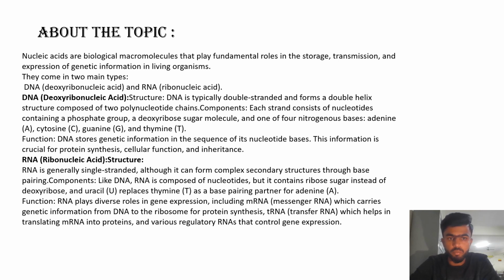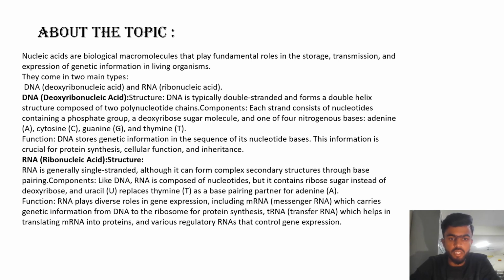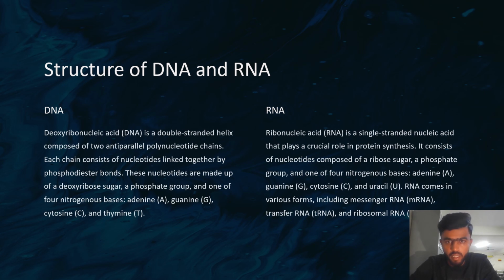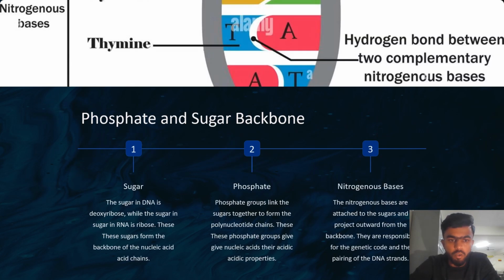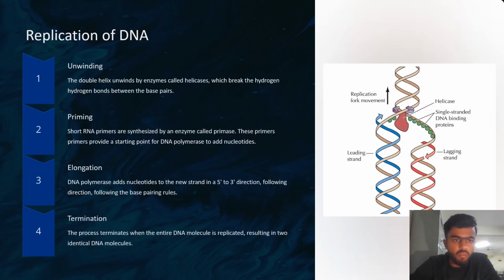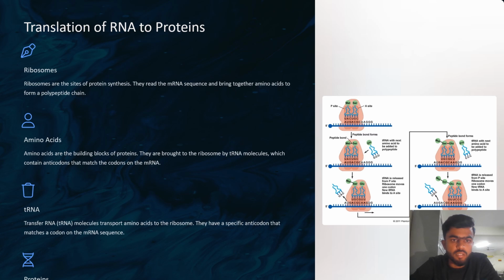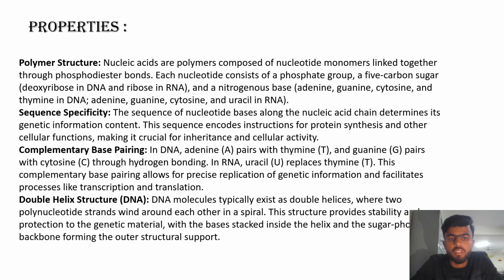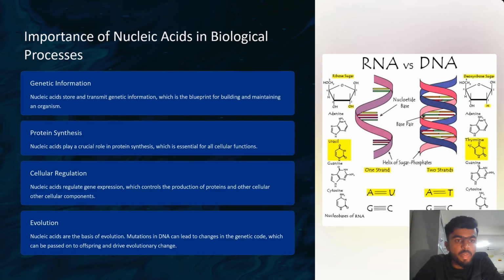Describe the nucleic acids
biology for engineers